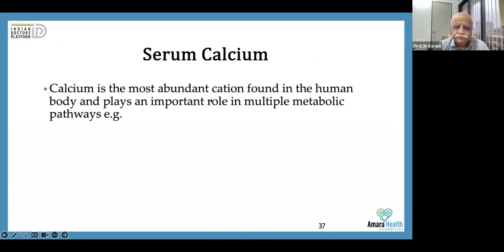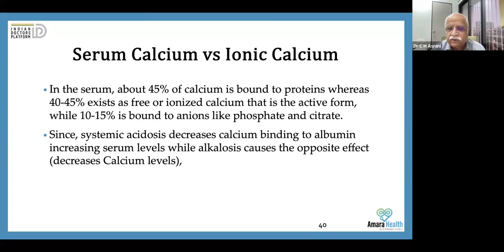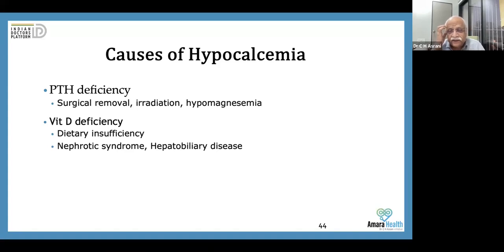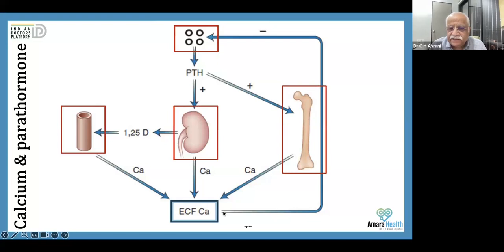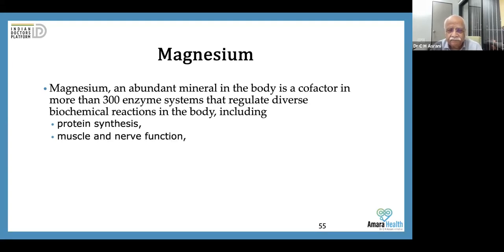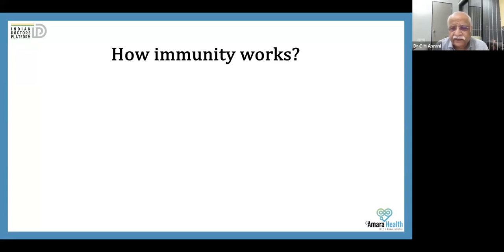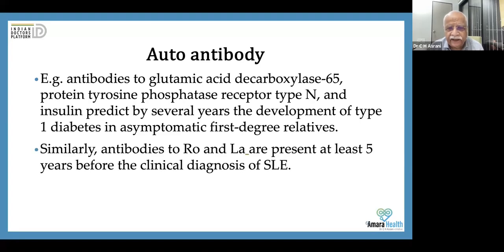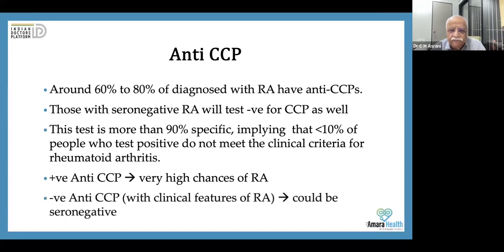Webinar 155 - " Misc. Lab tests: indications, interpretation & management - 2" by Dr CH Asrani